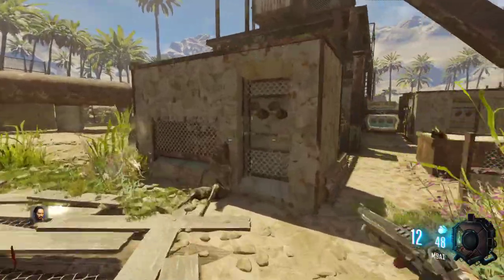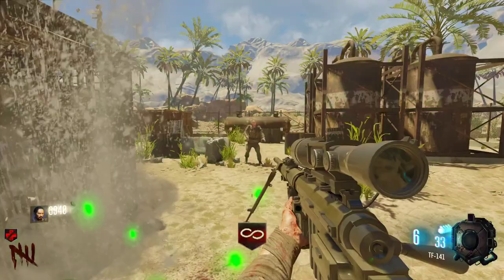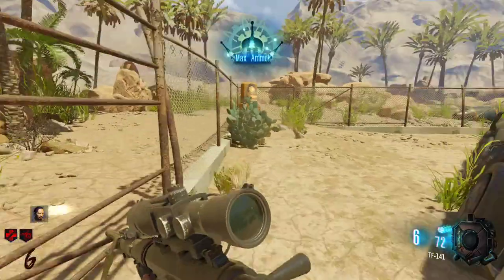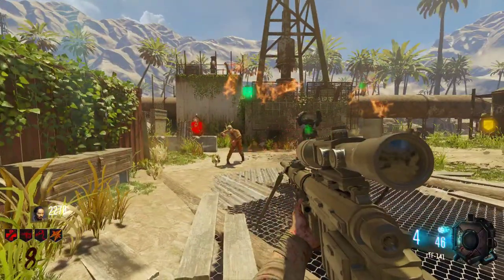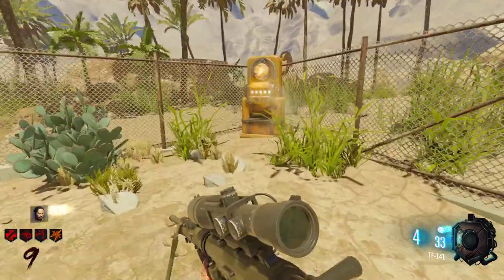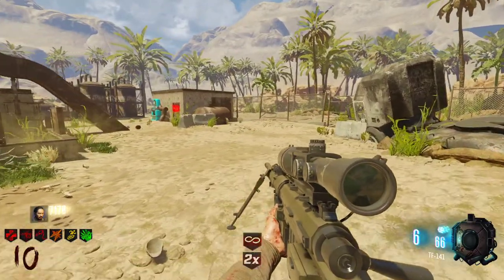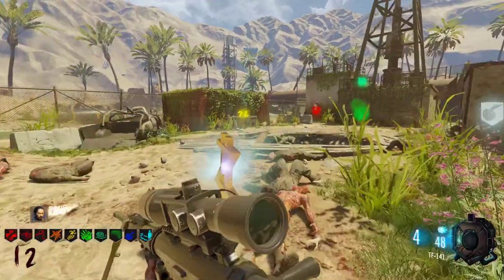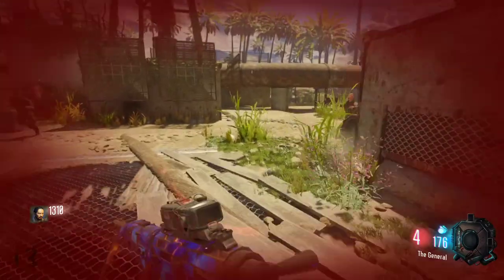*rust zombies map*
The Rust Zombies Rainbow Perk Challenge!